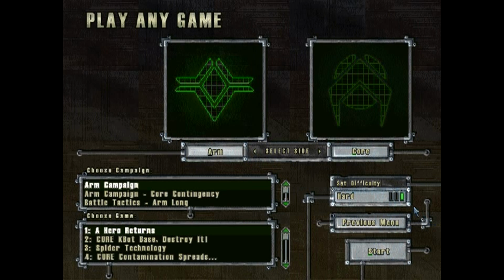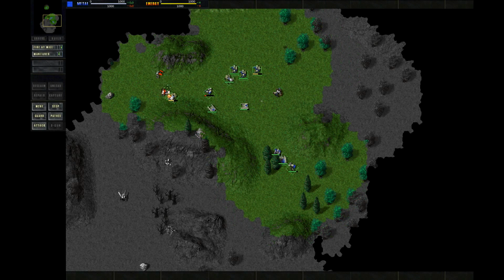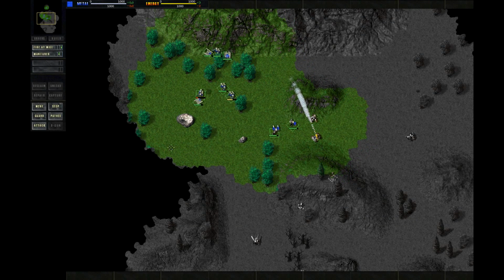A Hero Returns - ARM Campaign M1 - Total Annihilation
This let's play video walkthrough covers mission 1, A Hero Returns, of the original ARM campaign in the game Total Annihilation.
Difficulty: Hard

The Intro tack is Spaceman by CJ Weaver. Used by permission.